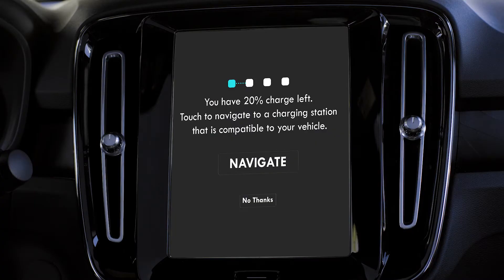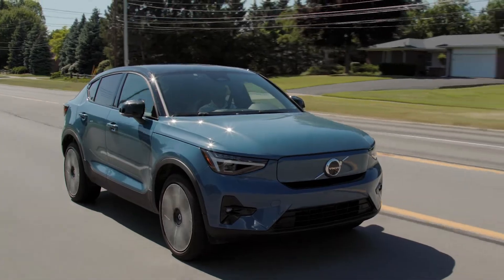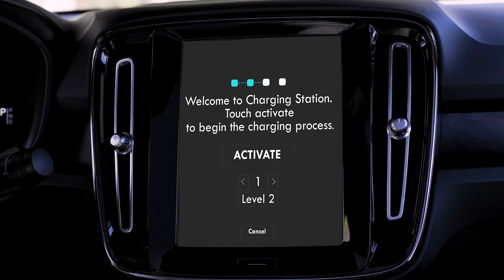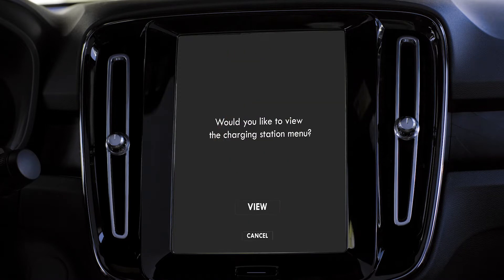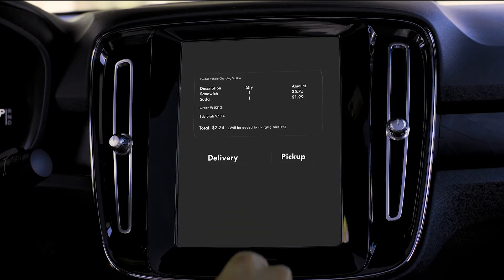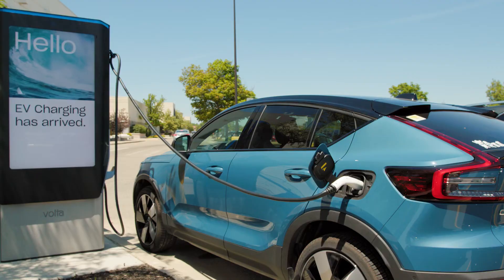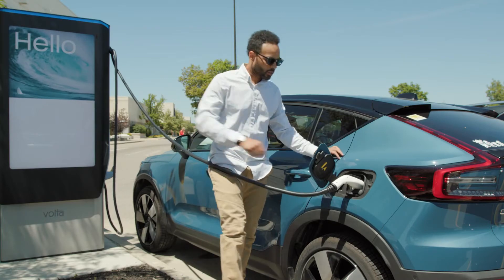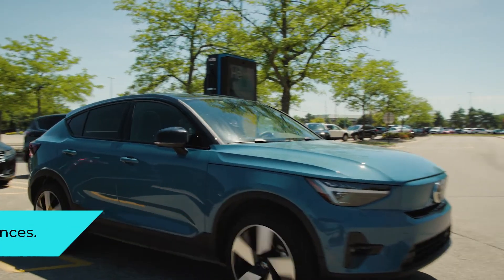Sheeva.AI EV Charging Demo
Sheeva.AI provides a flexible, low-cost platform that uses precise (sub-2 meter accuracy) geolocation of connected vehicles – even in deep urban canyons – to enable contactless, automatic payments in the cloud.
Sheeva.AI's platform integrates via open APIs to enable payments and automation for services like fuel, charging, toll payment, parking, curbside pick-up, and more. Unlike most Vehicle Location-Based Services (VLBS) systems, Sheeva.AI provides a low-cost and highly flexible way to enable vehicle-based payments and services extensible to existing mobile apps, in-vehicle apps, and location-based services without the need for new architecture or expensive hardware deployments.